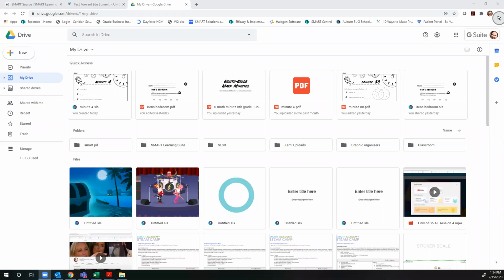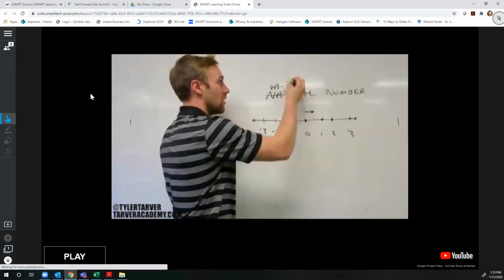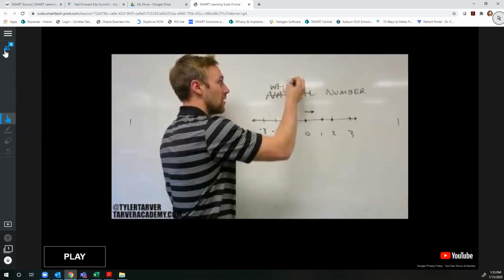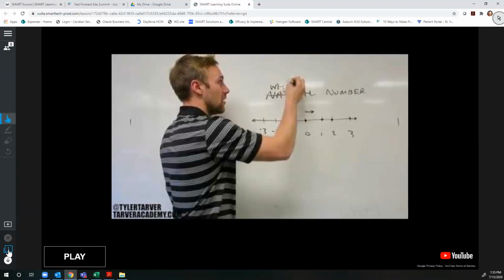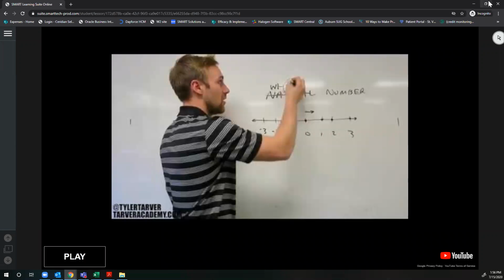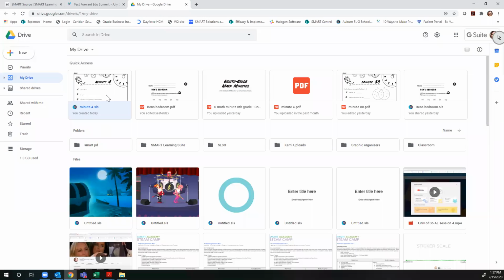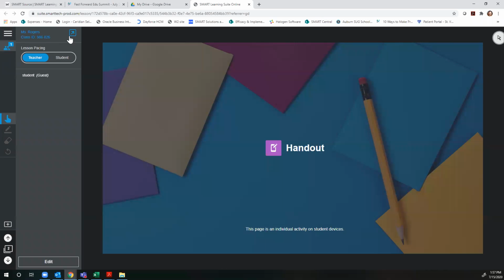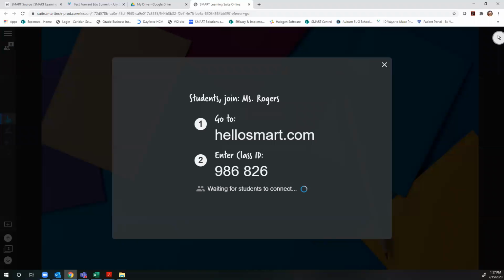How to deliver a live lesson using SLSO with students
This video shows teachers (starting in Google Drive) how to launch a lesson live and have students join their class using SMART Learning Suite Online.